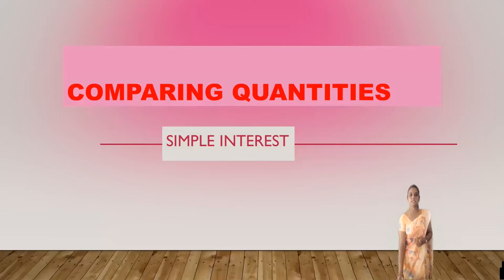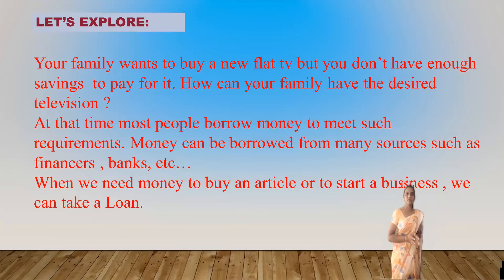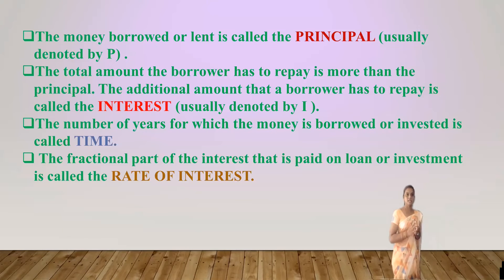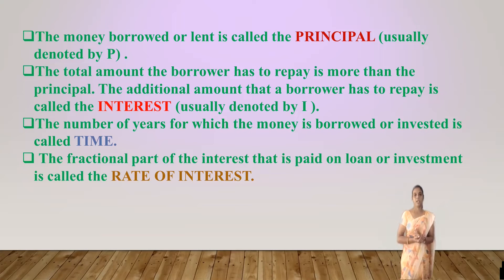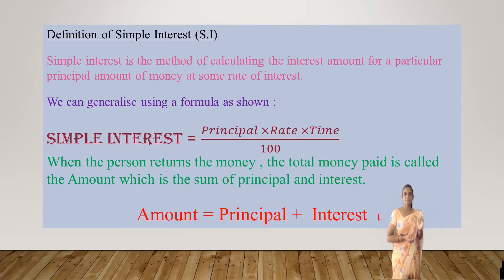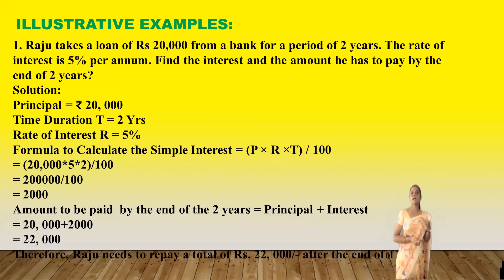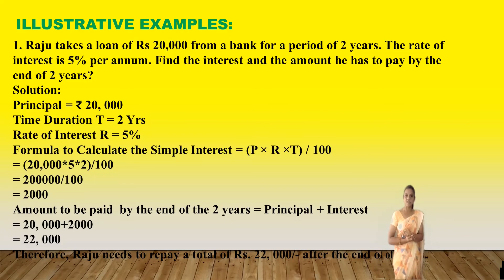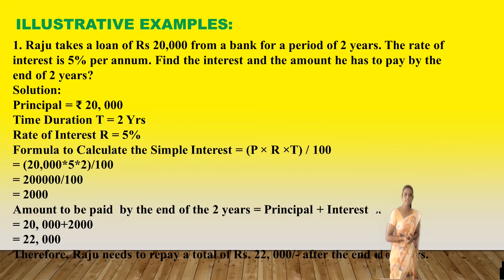Class VII Maths Comparing Quantities By Mrs. Varsha Patankar